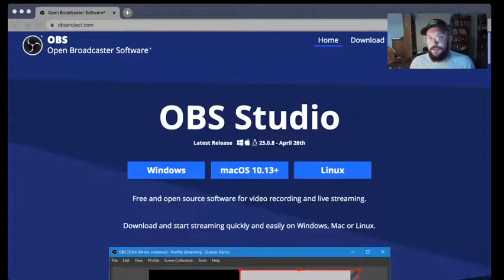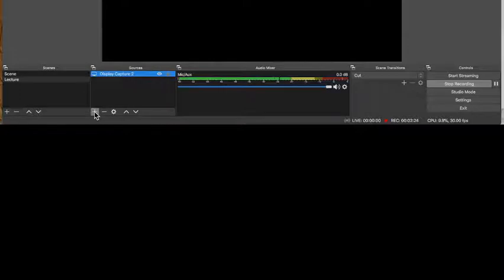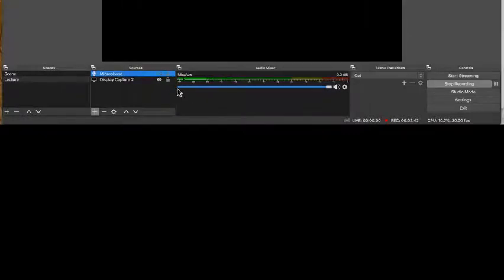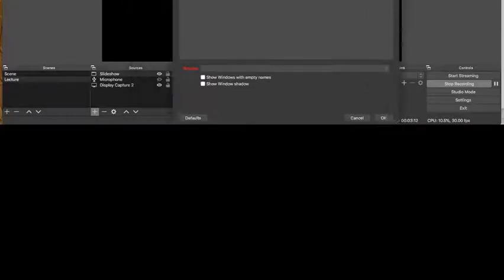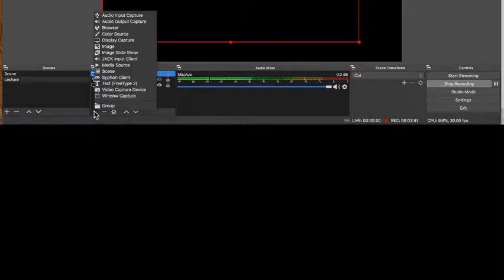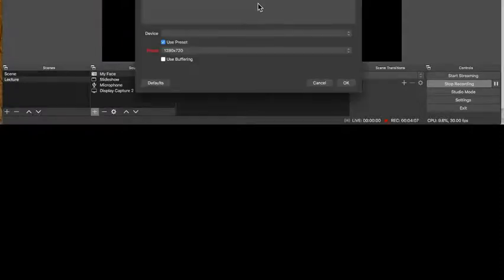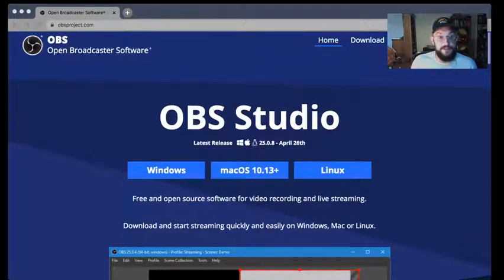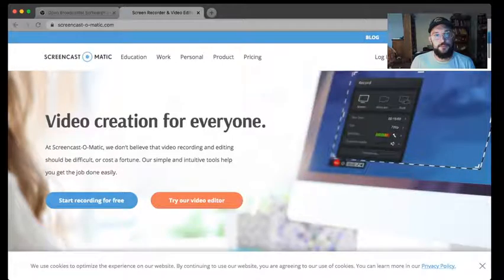How to Make a Lecture Video Using OBS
This is a quick tutorial on how to get through the initial setup for your lecture videos using OBS. If you are using a Chromebook, I recommend screencast-o-matic for screen recording.